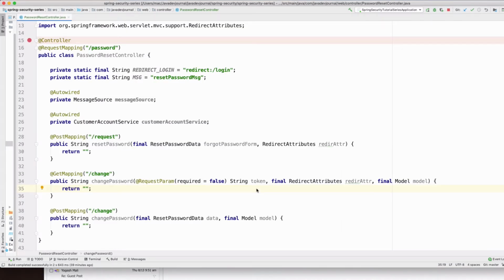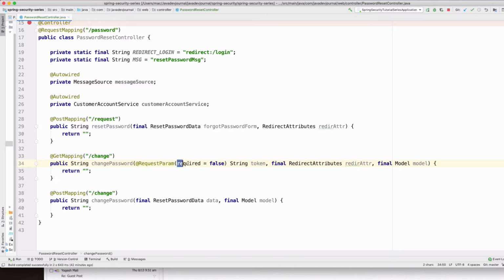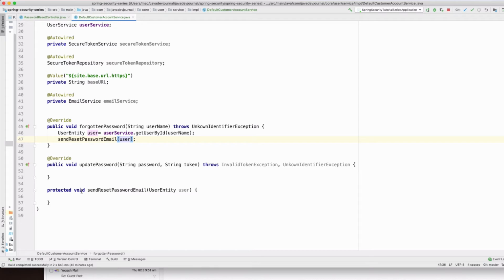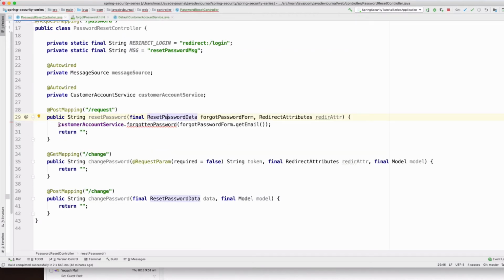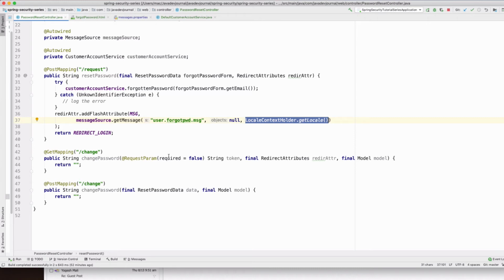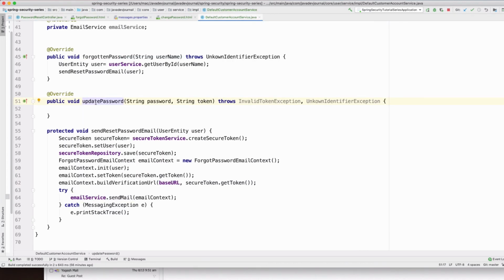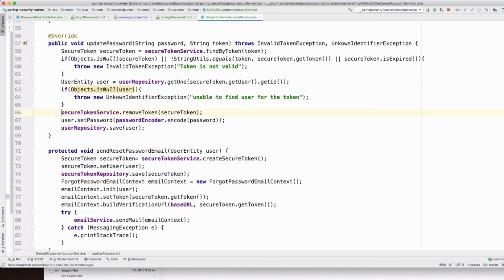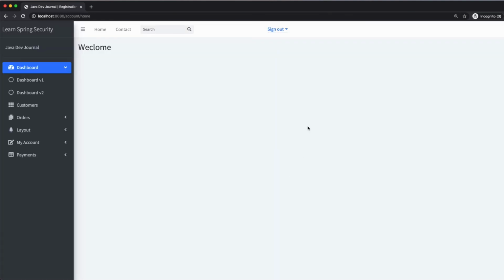Spring security forgot password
Spring security forgot password example.How to enable the reset password functionality in your springboot application. In this lesson we will see how to build forgot password feature for your application using springsecurity.
We will see how to generate the secure token and send out email to the custom with the secure token. This lesson also covers the steps to validate the token before allowing user to reset the password.